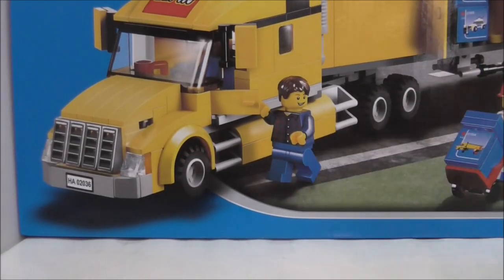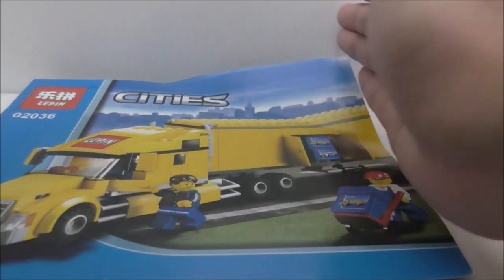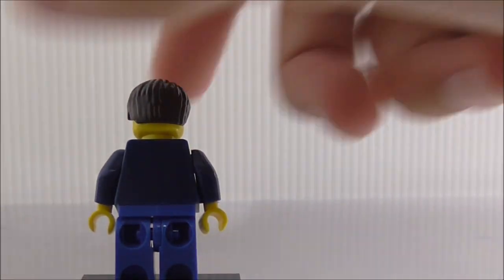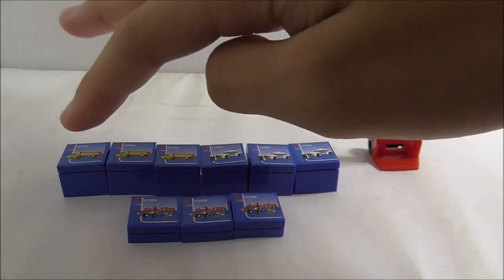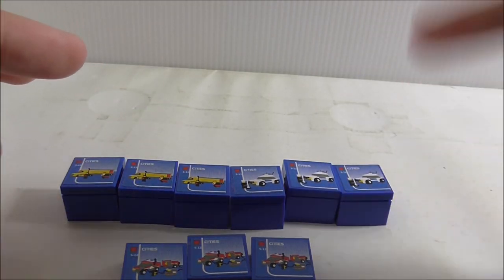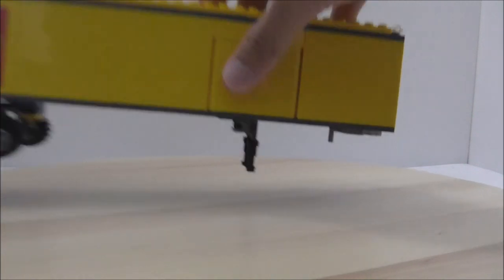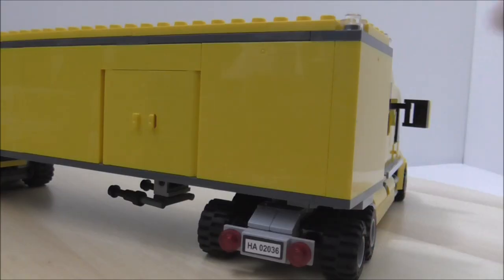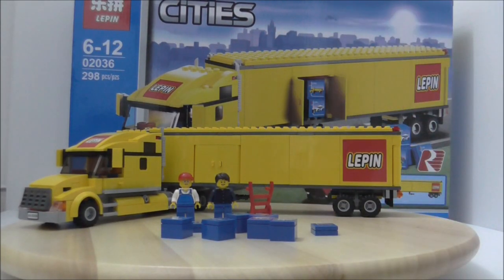Lepin Lego Bootleg City Truck set 02036 review